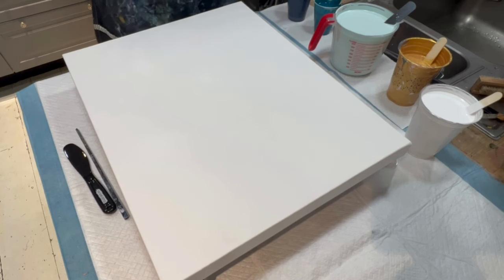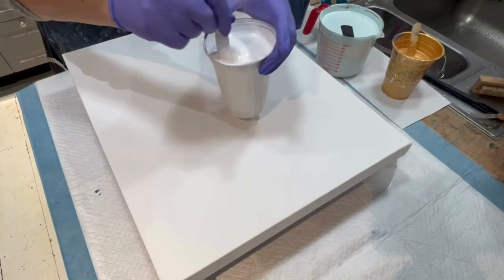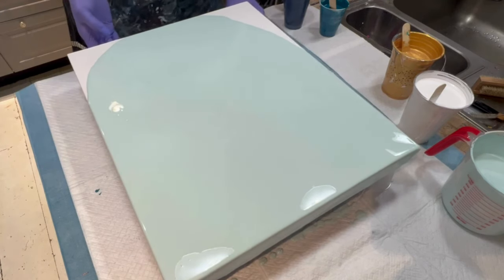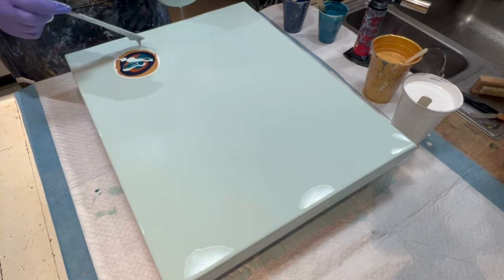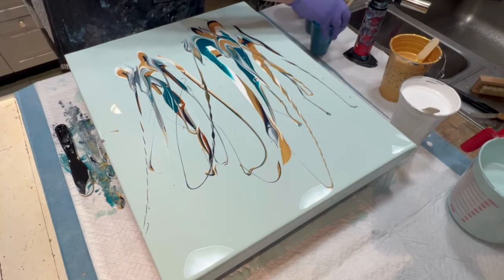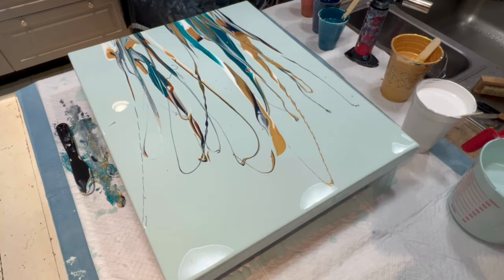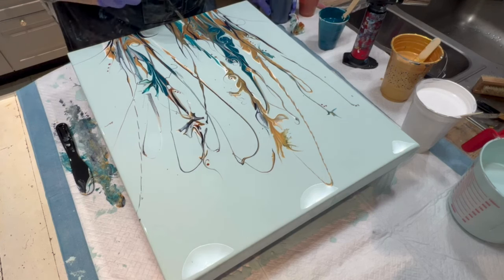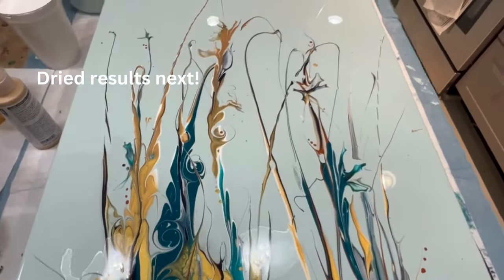Creating Intricate Flowers Using Fluid Acrylics - Fluid Art Technique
Creating Intricate Flowers Using Fluid Acrylics - Ninja Swipe Fluid Art Technique

Honored to be a guest artist in Nates Art Collab today! Everyone in the collab is doing a Ninja Swipe!
The ninja swipe technique is best described as controlled chaos. Creating something from nothing. This is my favorite technique as it can be so forgiving. I hope you give this fluid art technique a try and please tag me on social media!.. As Nate would say be fearless!

Video Chapters:
0:10 FAB Intro
0:56 Color Introductions
2:45 Base Coat Application
5:00 puddles and swipes
9:00 Adding Details
16:30 wet results
17:33 Dry Results

Be sure to follow along with the videos i the link provided below!

FLUID ART BOUTIQUE is coming to Europe!! Dublin Ireland to be exact June 25-27, 2024
I'll be teaching this technique at our event I hope you will join me!

On FACEBOOK and INSTAGRAM: Fluid Art Boutique